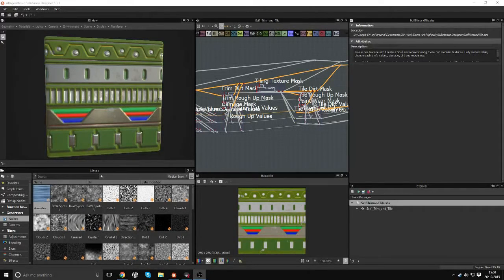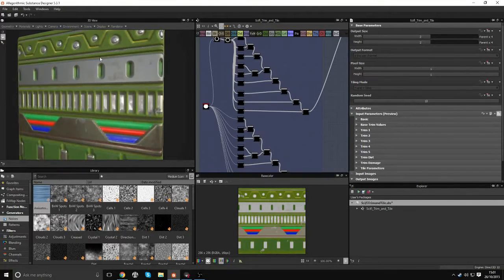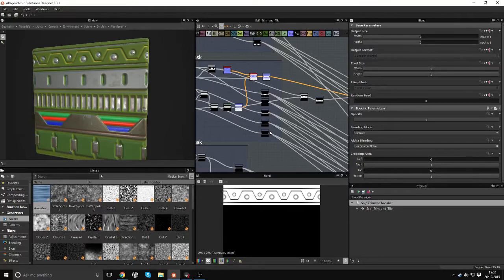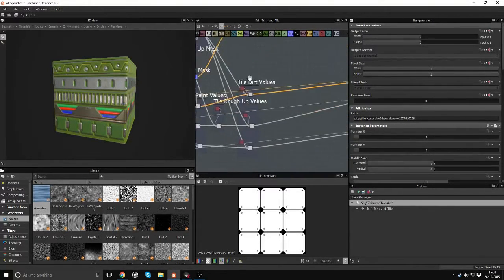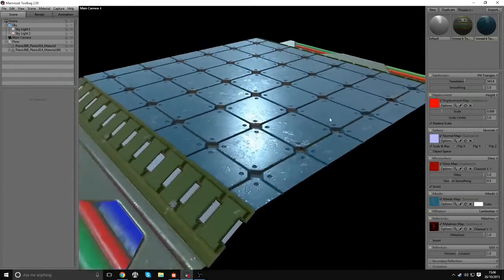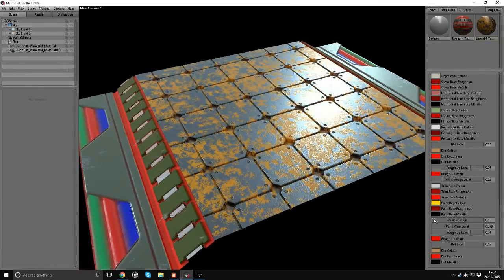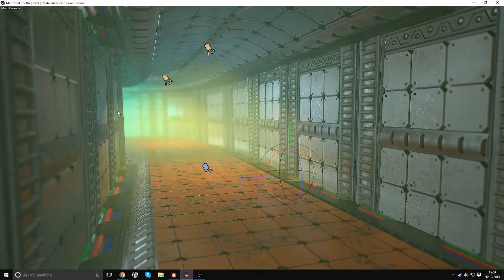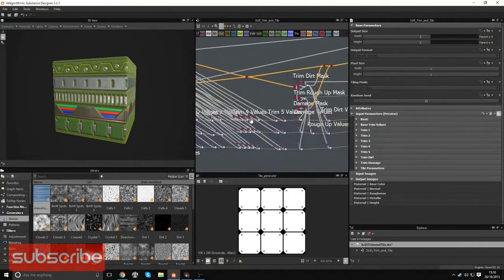Substance Designer: Procedural Material Contest - Scifi Entry